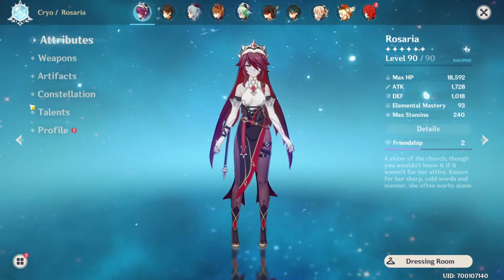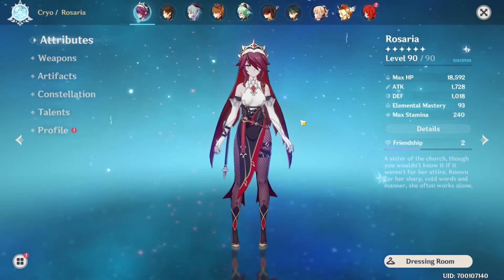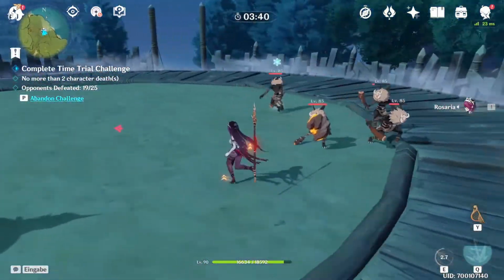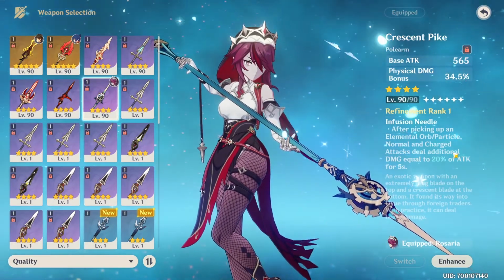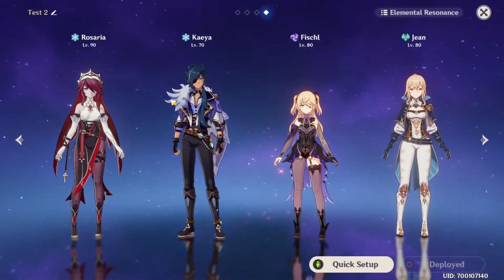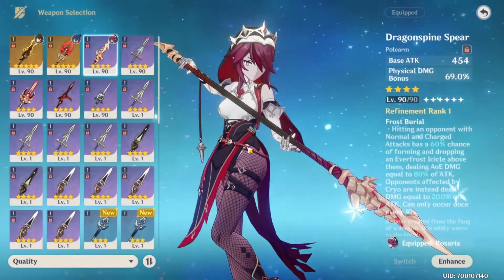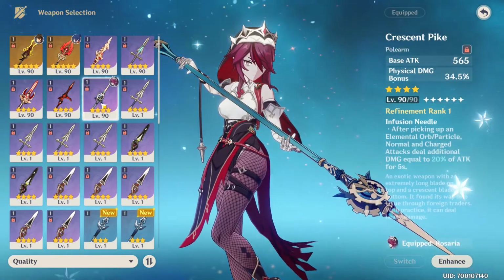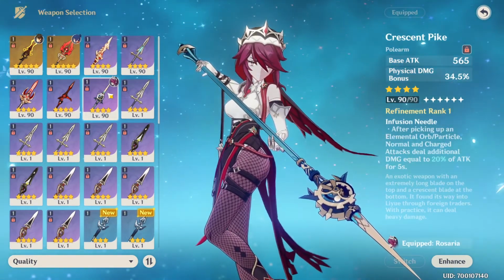CRESCENT PIKE OR DRAGONSPINE SPEAR FOR PHYSICAL DPS ROSARIA? | Gacha Game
Genshin Impact | Rosaria | Polearm | Showcase | Comparison | Physical

Timestances:
00:01​​​ Introduction
02:30​​​ Dragonspine Spear Solo
06:53 Crescent Pike Solo
10:51 Superconduct Team 1 Overview
11:15 Dragonspine Spear Superconduct
12:21 Crescent Pike Superconduct
13:40 Dragonspine Spear Superconduct 2
14:52 Crescent Pike Superconduct 2
15:45 Conclusion